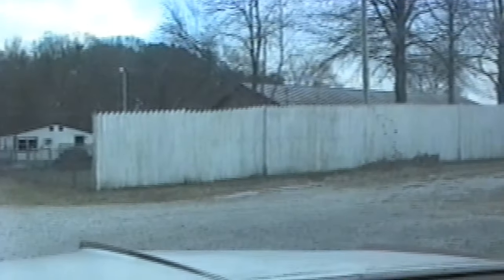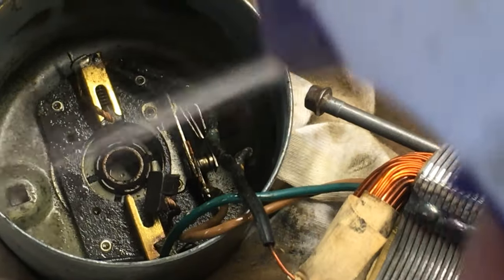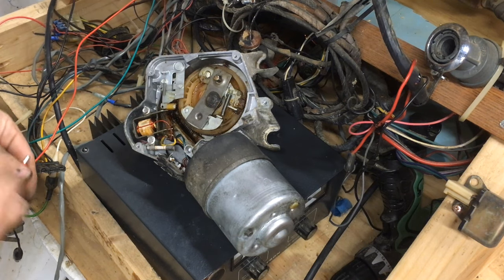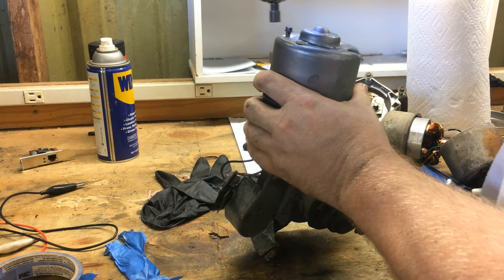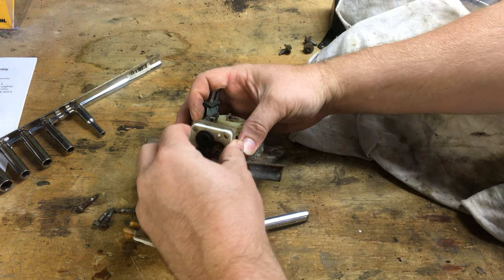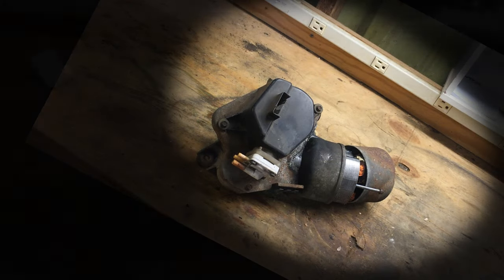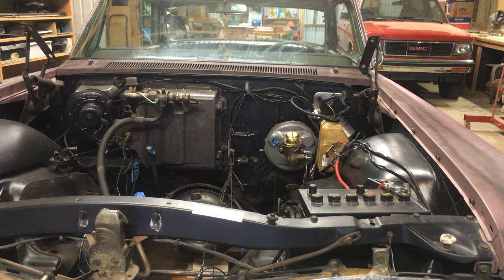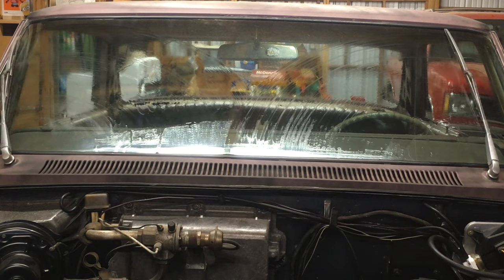60s GM Wiper Motor Rebuild, 2 speed overlap: 1964 Buick Wildcat Underhood Refresh Episode 6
In this episode, my wiper motor that was left for dead on the shelf is resurrected and restored. Includes replacement of all the washer tubing, a new washer bottle, and display of a vintage Optikleen concentrate bottle. This wiper motor shares the same part number of a 1964 Chevy Impala 2 speed overlap wiper: Delco 4911277.

Pump repair kit
Lithium Grease
Alligator Clips